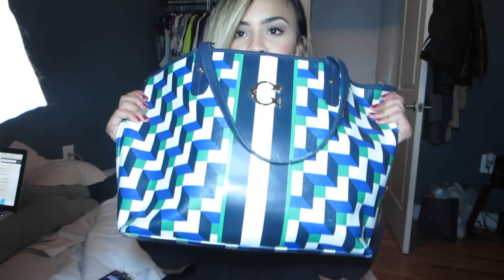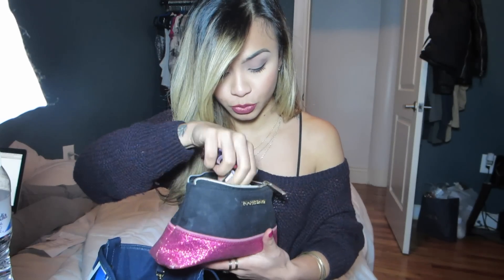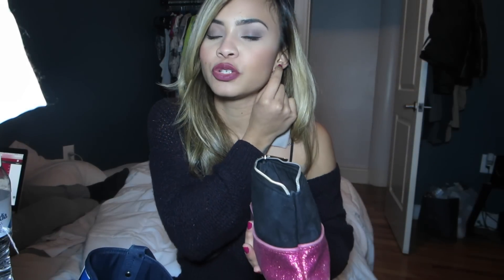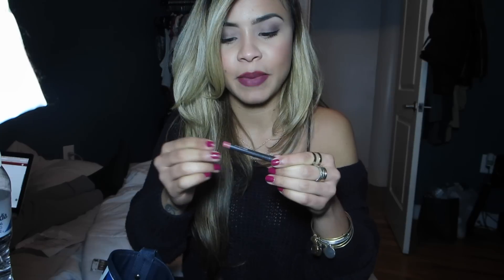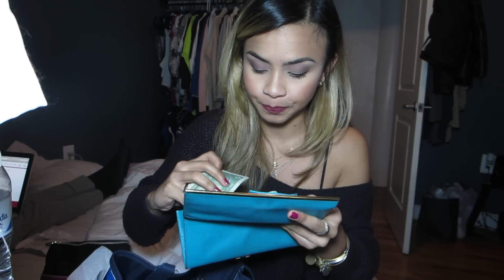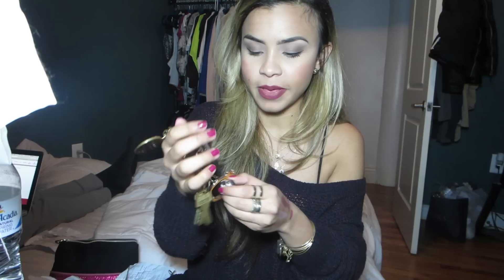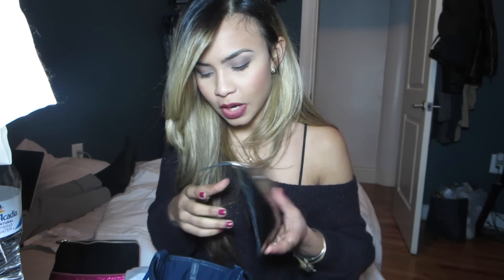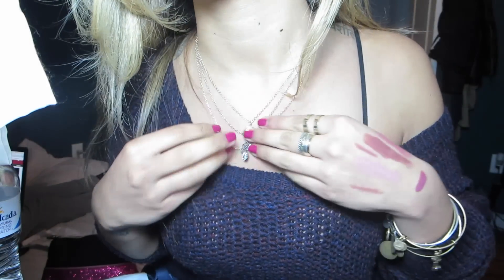Whats in my bag?!